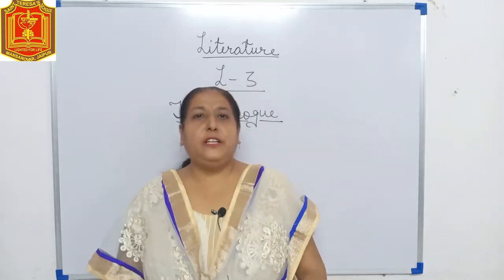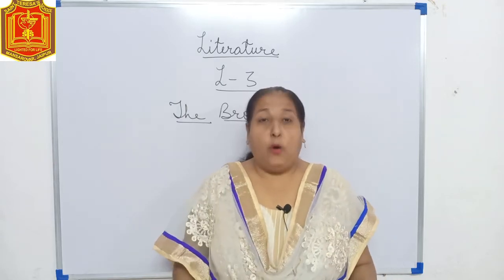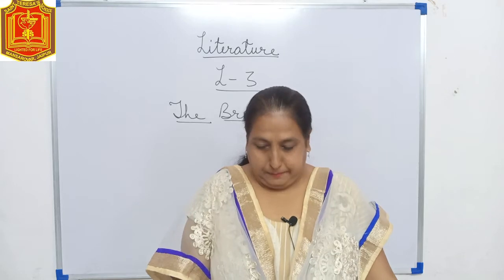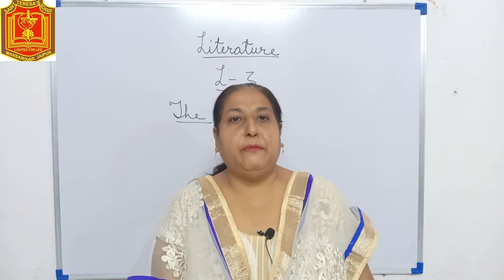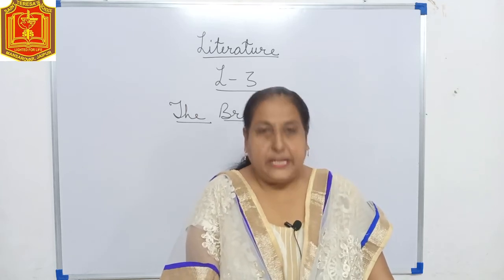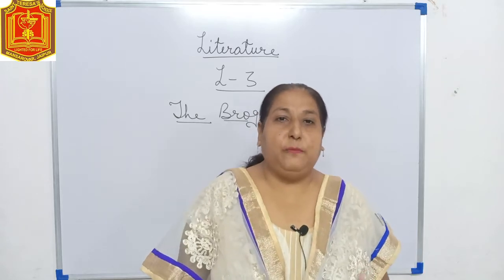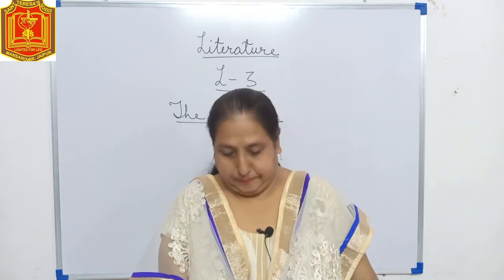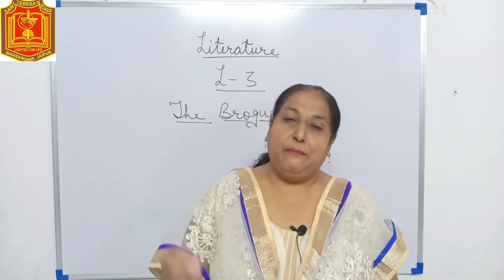Class VIII Literature Lesson 3